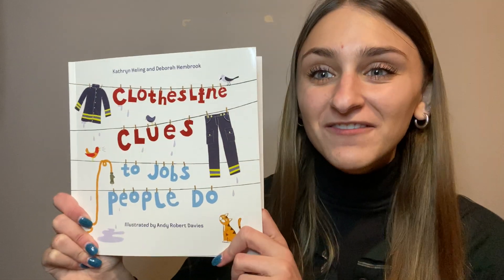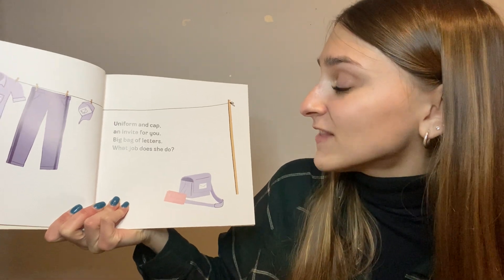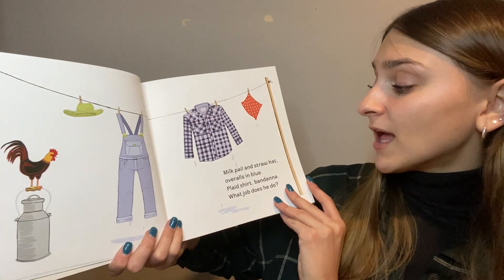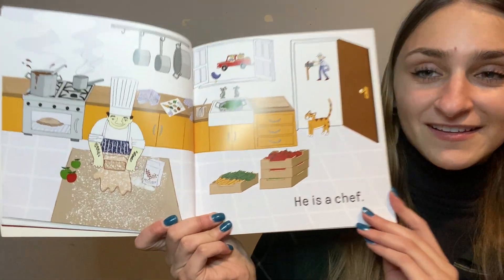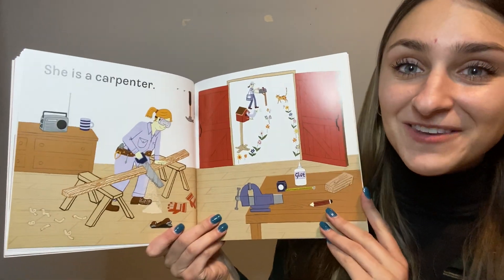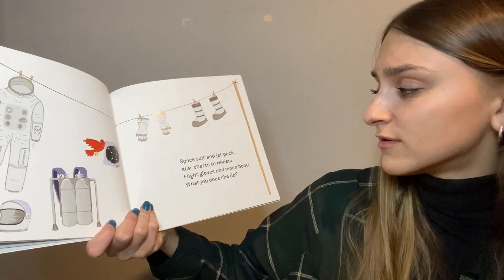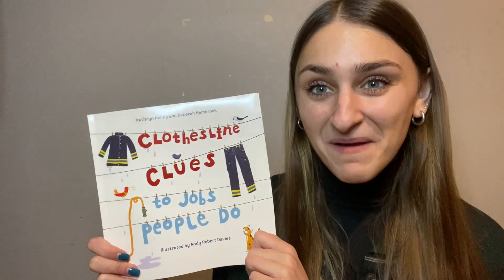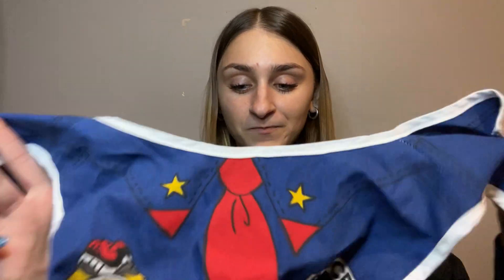Clothesline Clues to Jobs People Do + Game!